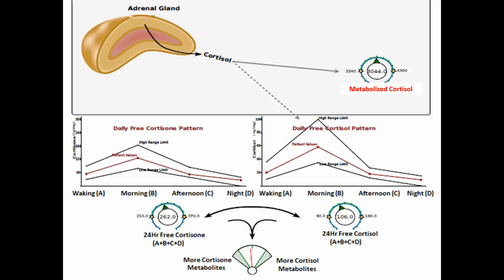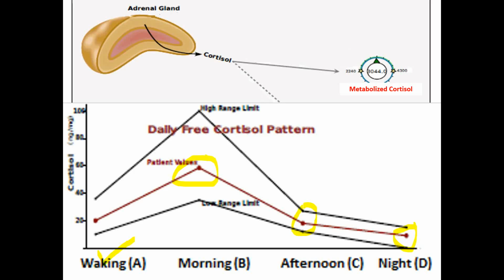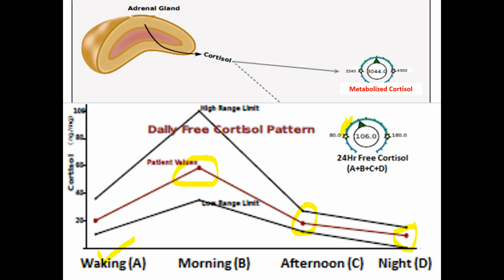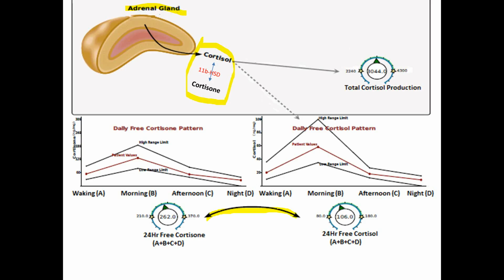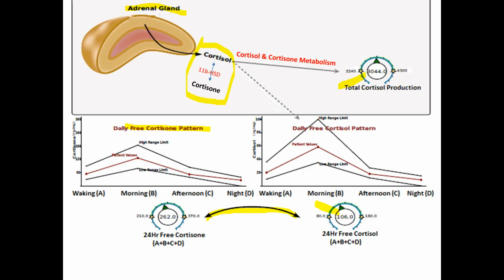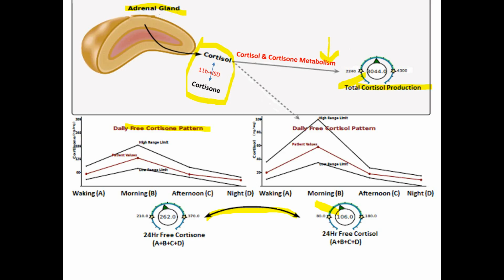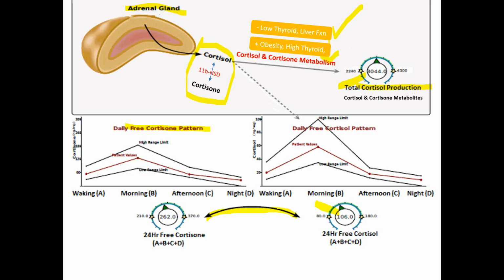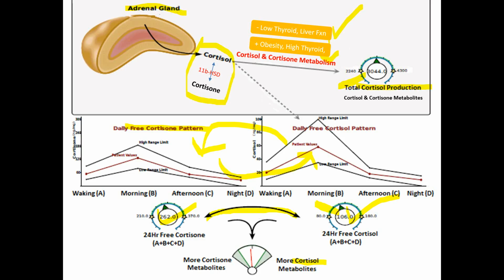Report tutorial cortisol 107 LN L